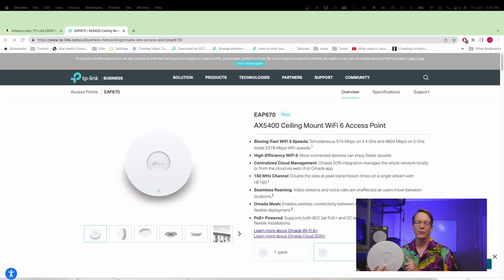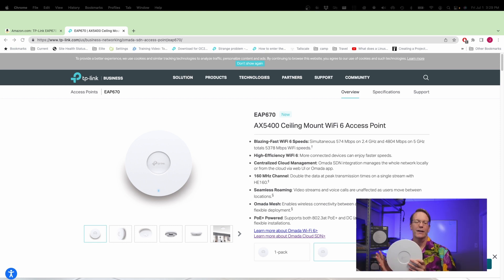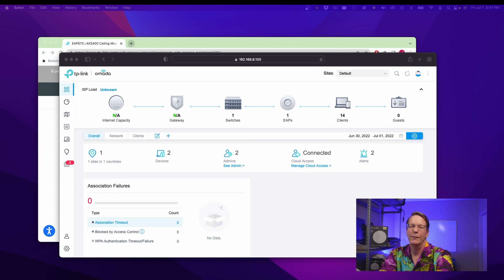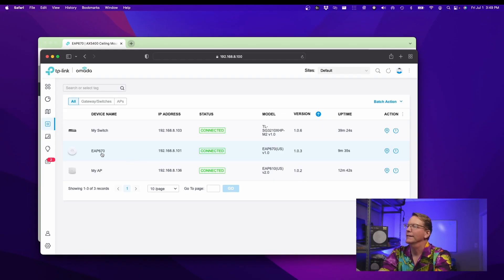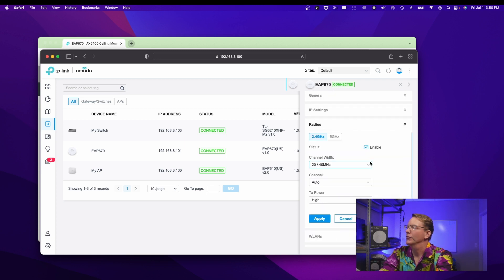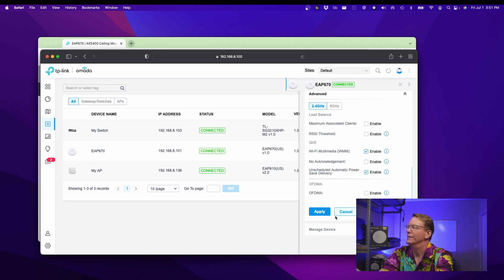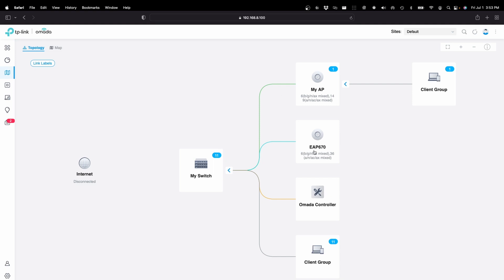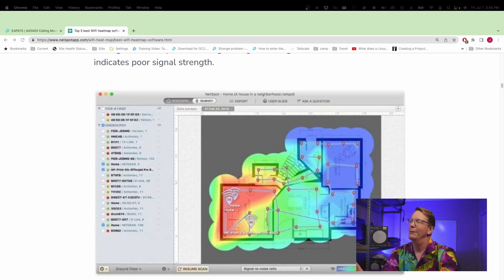Setting Up & Configuring My Omada Business Wifi 6 Access Point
Setting up an Omada Access Point is easy!

EAP 670 access point
Hardware Controller
2.5 gig switch